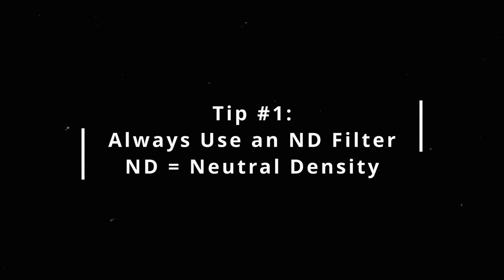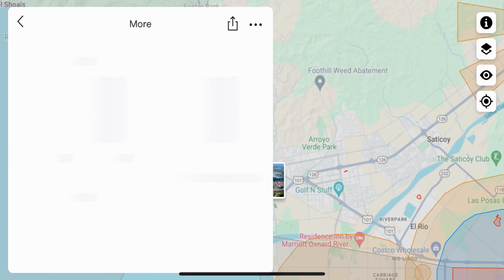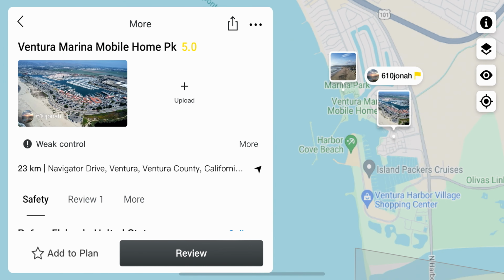QUICK Tips to Make Your DRONE FOOTAGE Better INSTANTLY!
ND FILTERS I USE
ND FILTERS FOR YOUR MAVIC
ND FILTERS FOR YOUR PHANTOM

My Go-To Camera Bag
Camera I Use
Main YouTube Lense
ND Filter for Filming
Mic I Use
My Drone
Cases I put EVERYTHING in
Favorite Tripod
Best External Hard drive